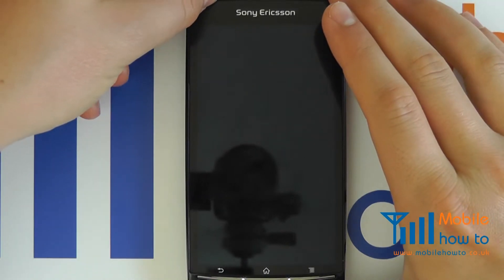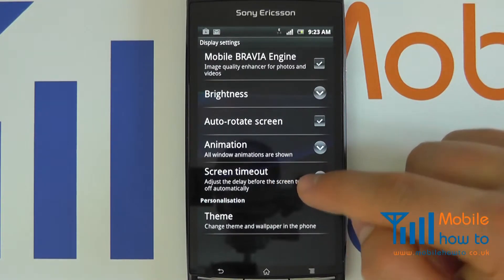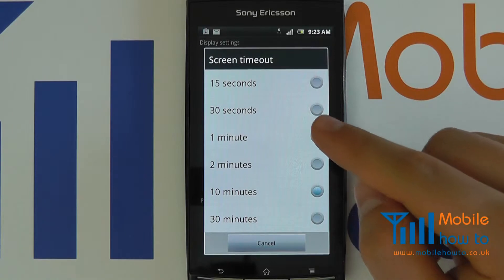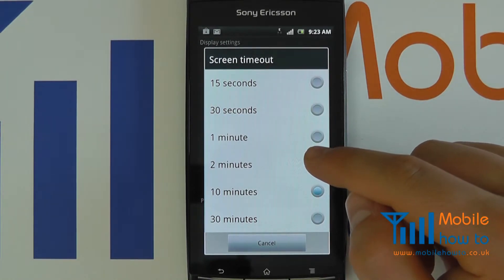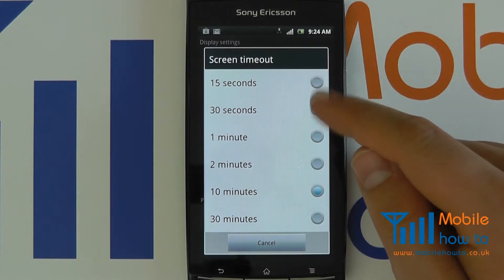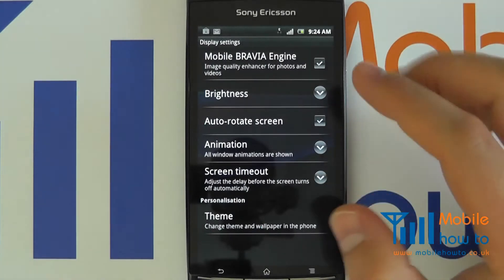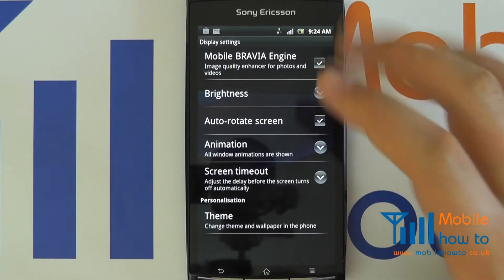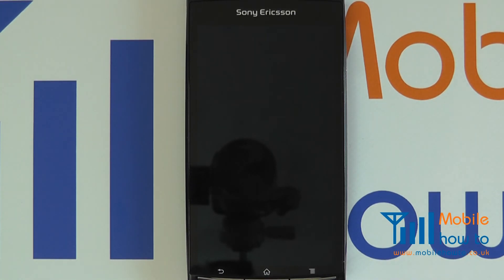How To Change the Screen Timeout Time - Google Android Device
A video how to, tutorial, guide on changing the screen timeout time on a Google Android smartphone or device.